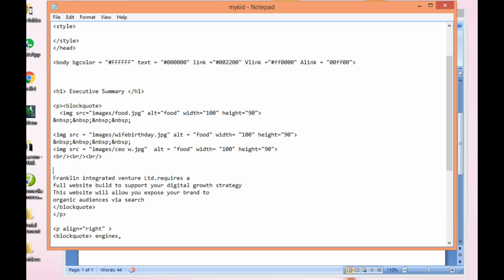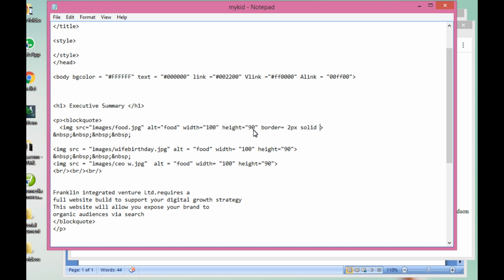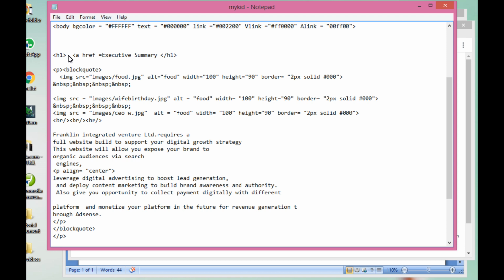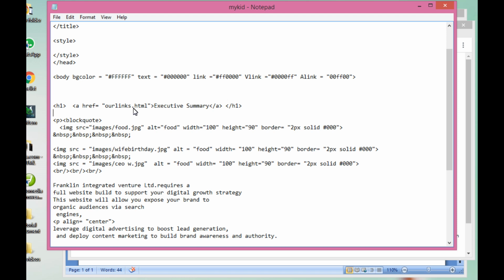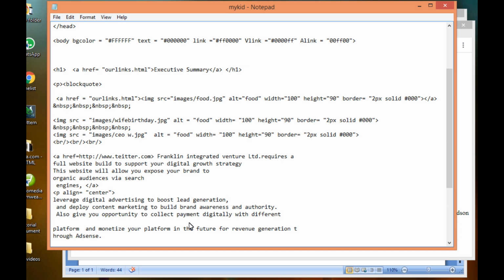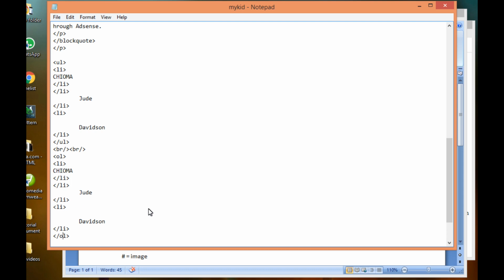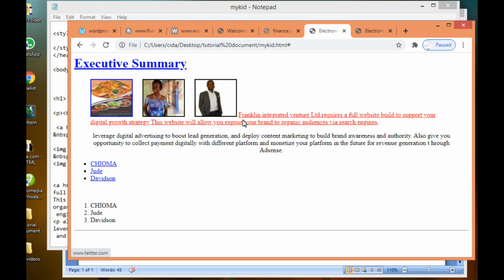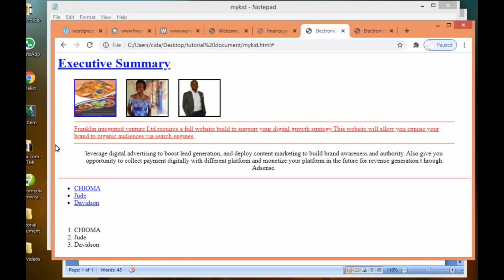HTML 006 BODER, LINKS, LIST ,HRULE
HTML, inline code for web design using border, links, list, horizontal rule